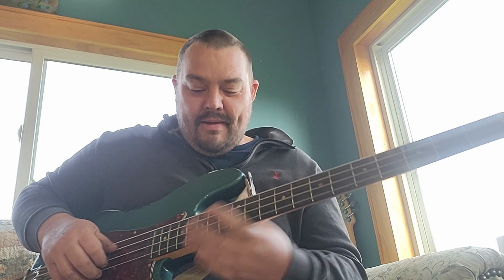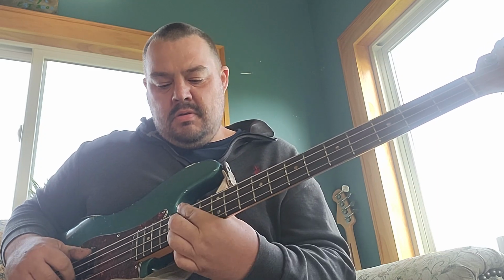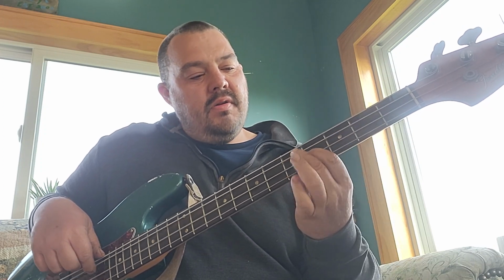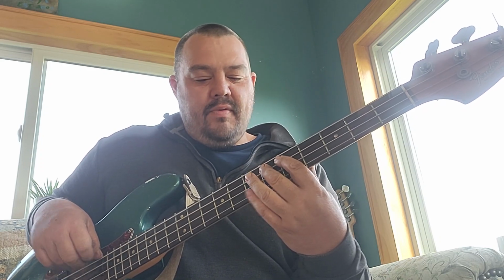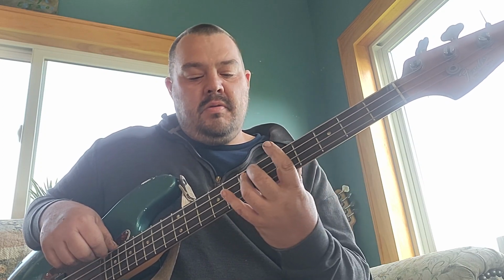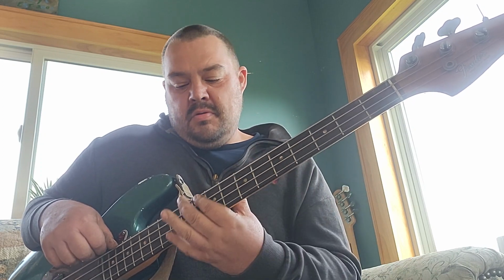The elements of walking bass with no simple tricks.